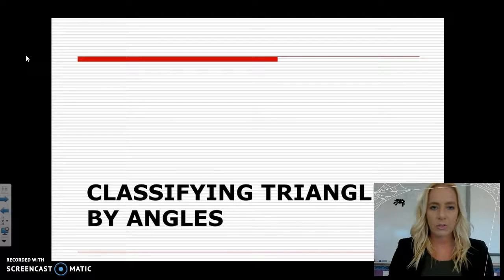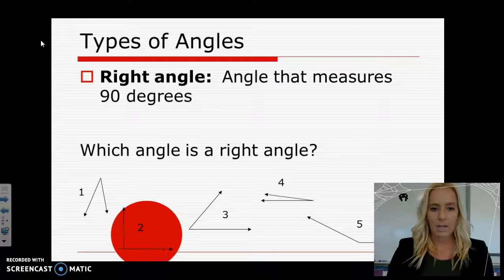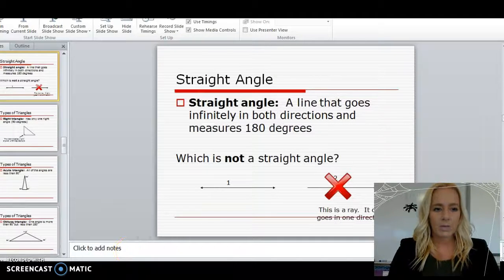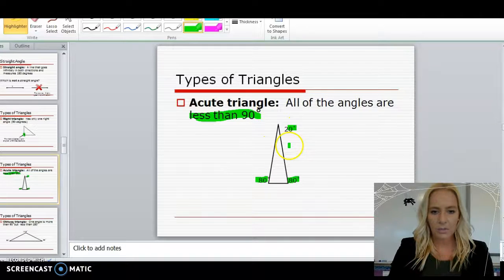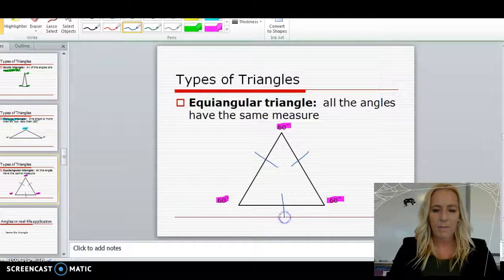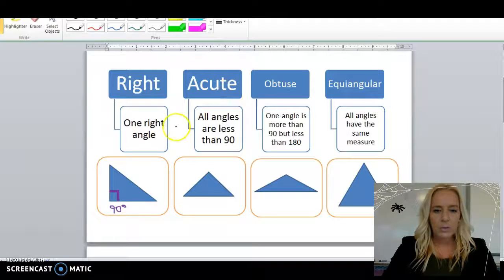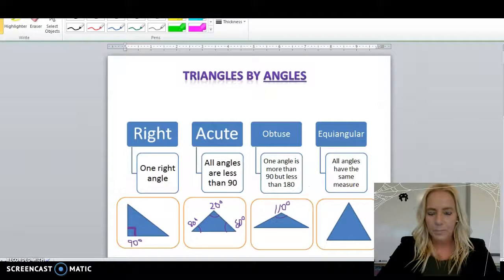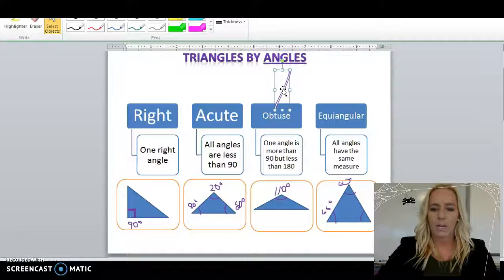Flipped Classroom_Triangles by Angles